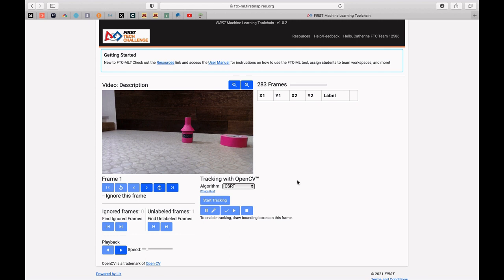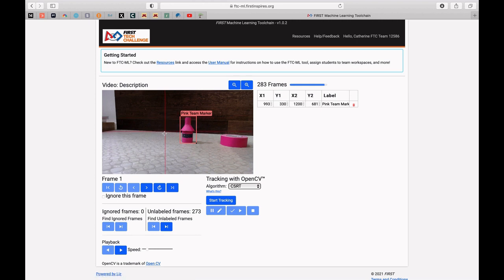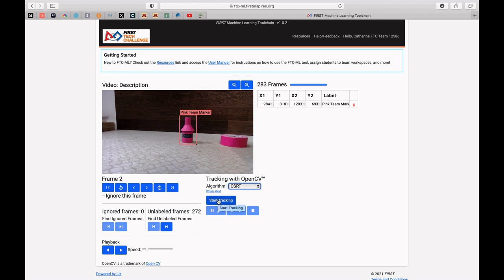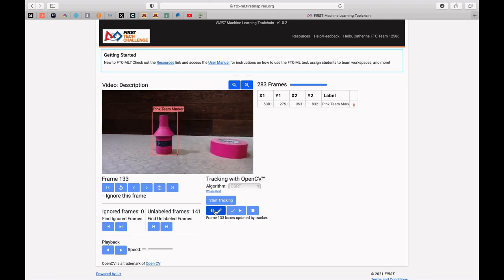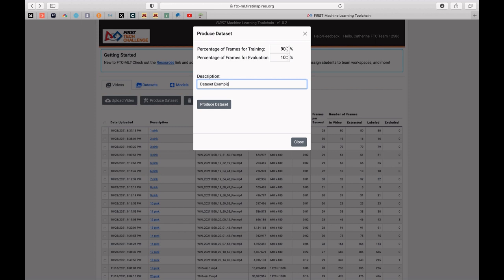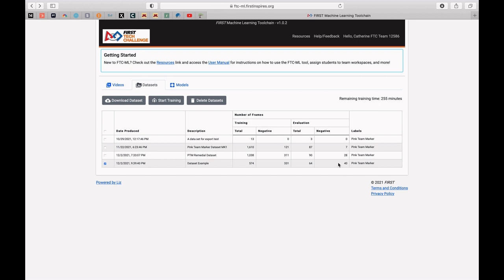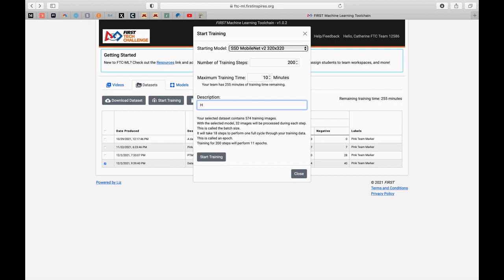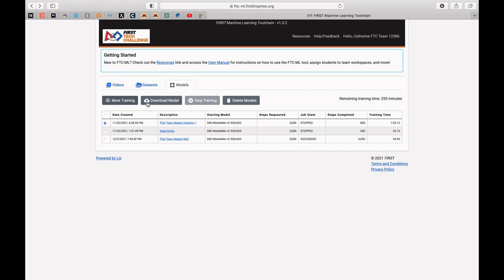How to use the First Tech Challenge Machine Learning Toolchain (FTC)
The First Tech Challenge Machine Learning Toolchain is a great aid to anyone who wants to create their own custom machine learning model for use with Vuforia or Tensorflow. In this video, we share what we have learned, as well as how to use this artificial intelligence creation tool.